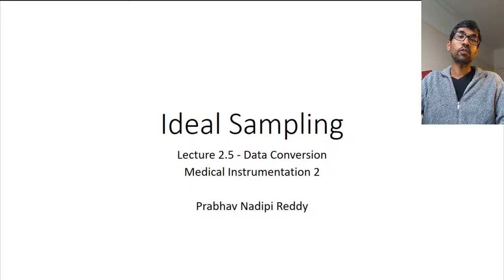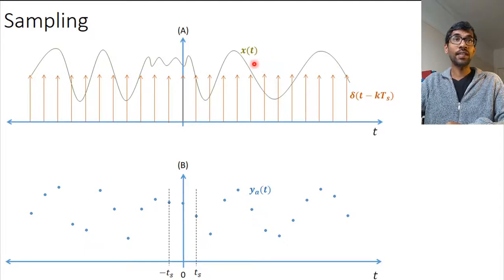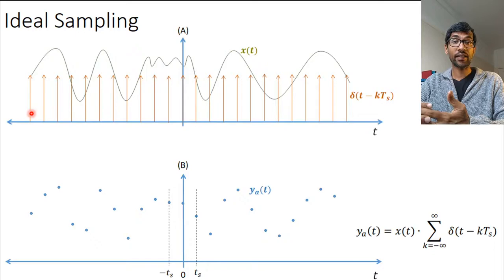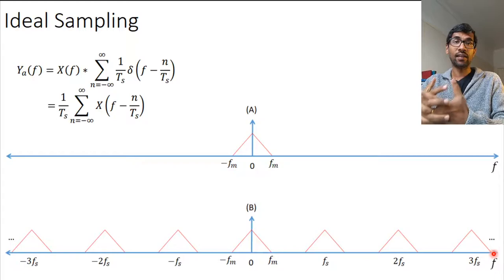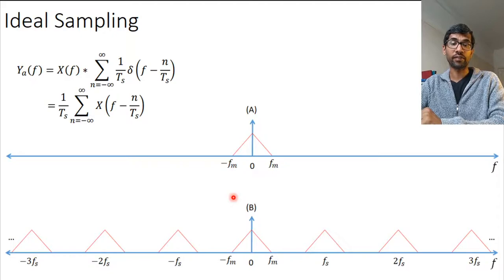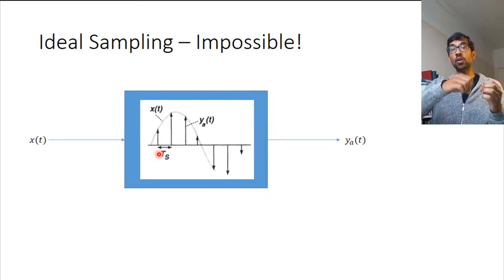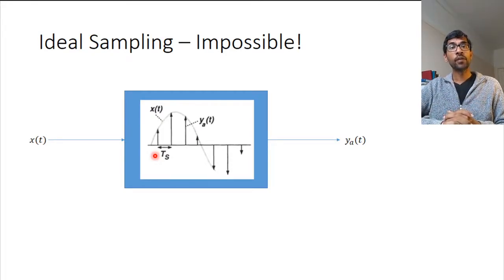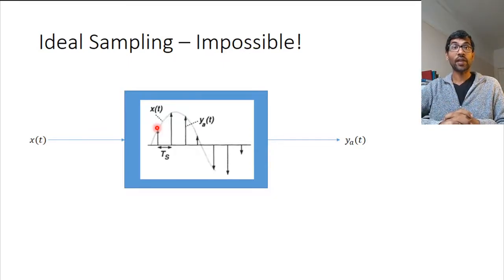Digital Systems - 2.5 Ideal Sampling